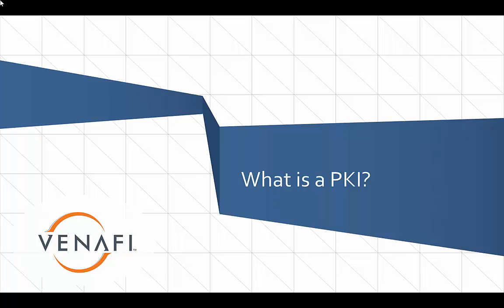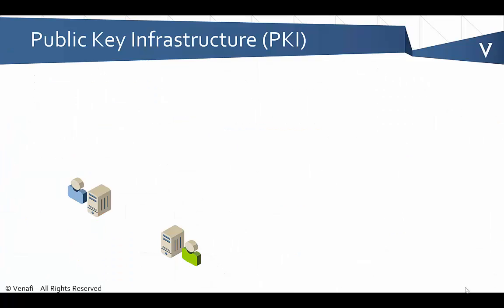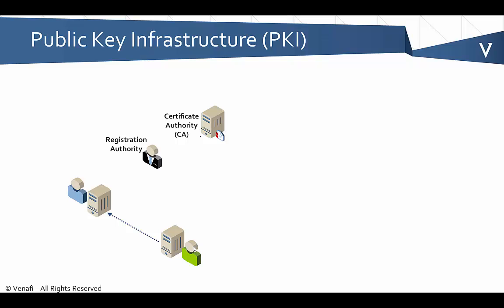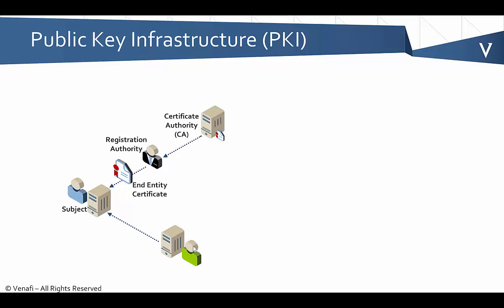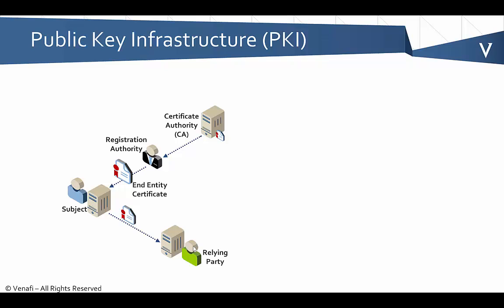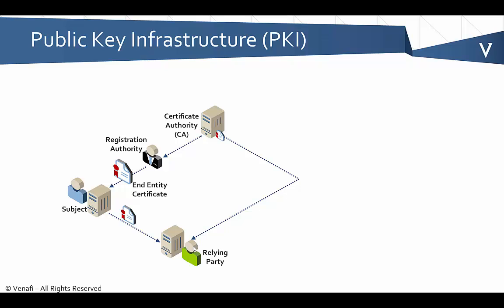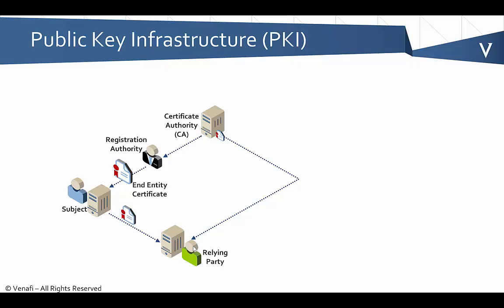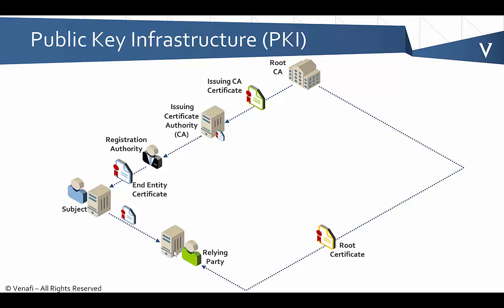PKI Bootcamp - What is a PKI?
A PKI (public key infrastructure) is often confused with a CA (certificate authority) but it is much more than that. A PKI includes all of the components required to enable the use of certificates. Because of this, it represents the attack surface an attacker can exploit when attempting to leverage certificates and keys in their attacks.